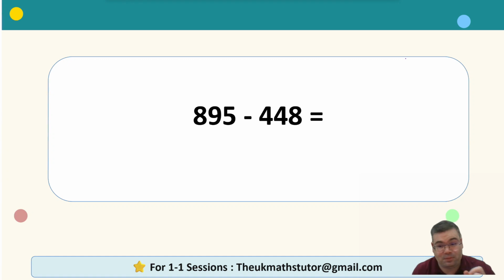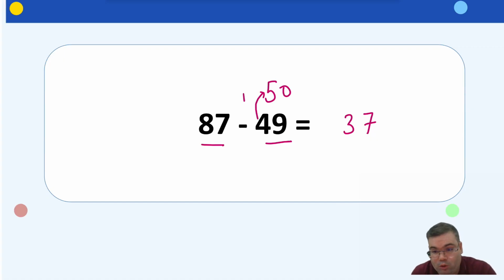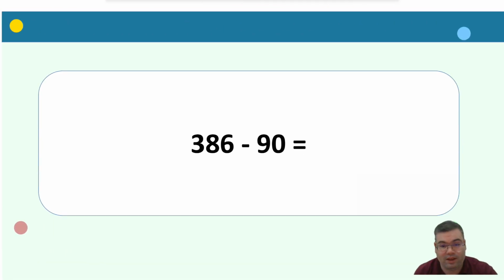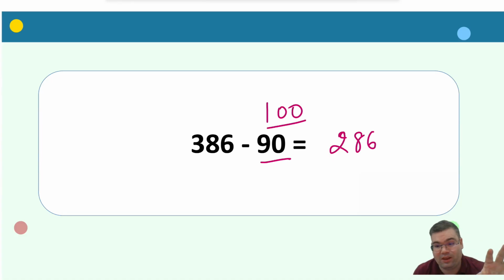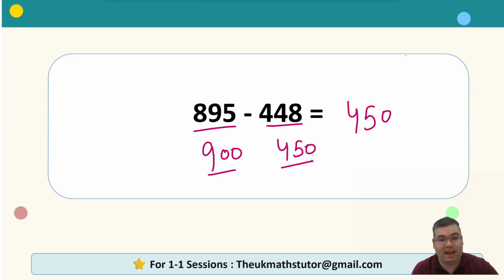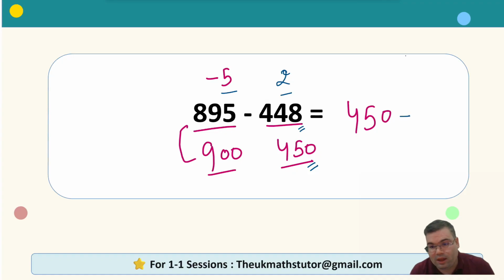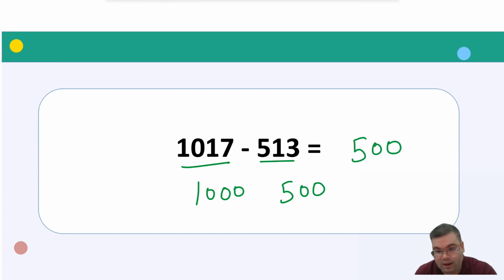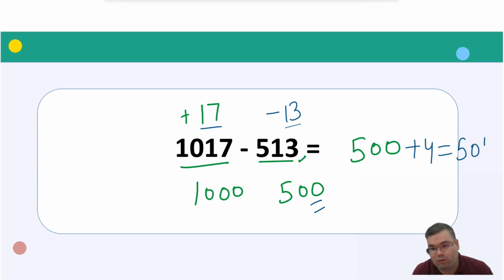Mental Maths Subtraction Trick | Subtract Faster by Rounding (Compensation Method) | KS2–GCSE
Welcome to The UK Maths Tutor

Learn the Compensation Method to Subtract numbers faster by rounding and adjusting mentally. This simple mental maths trick will help you solve Subtraction questions quickly and accurately perfect for improving speed and confidence in exams.

Ideal for KS2, KS3, KS4, KS5, GCSE, IGCSE, and Year 6 SATs.